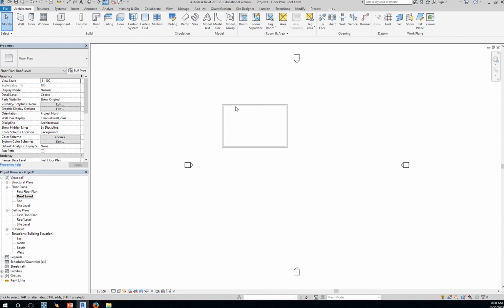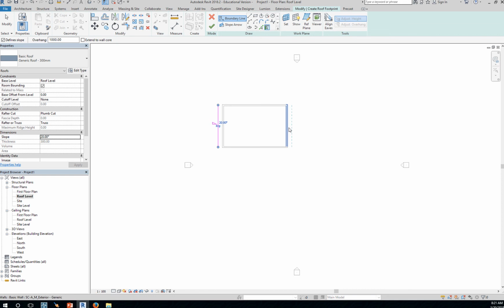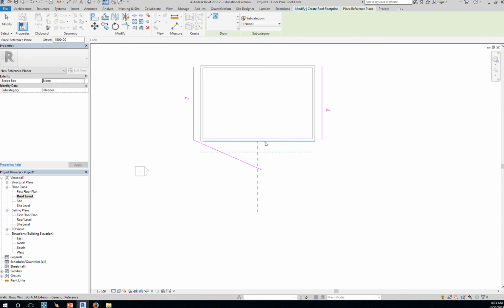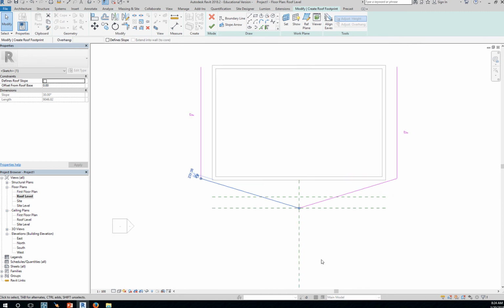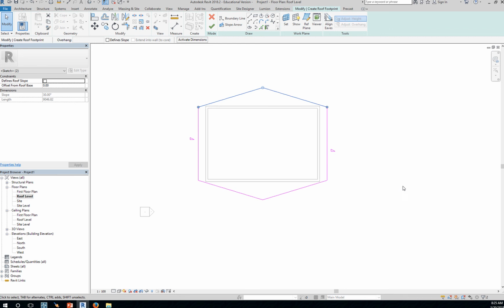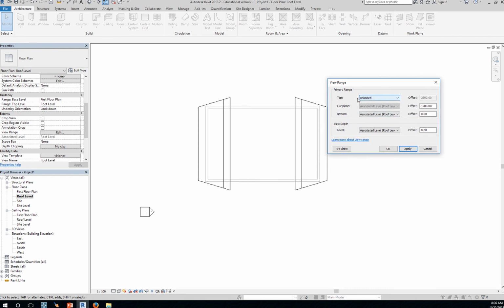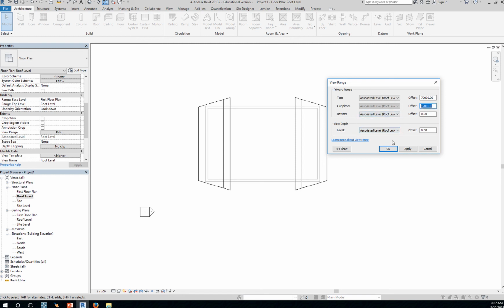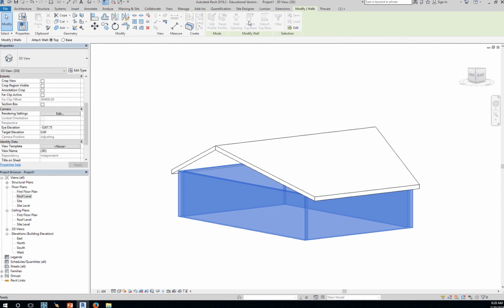2 Making the Roof